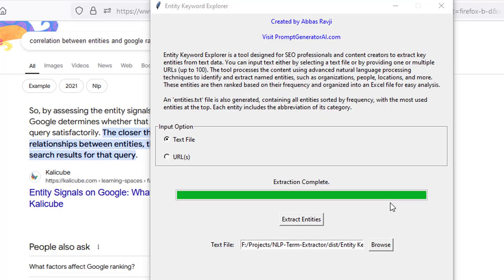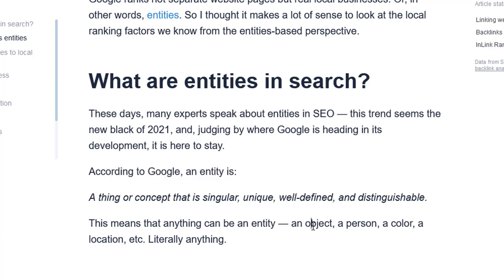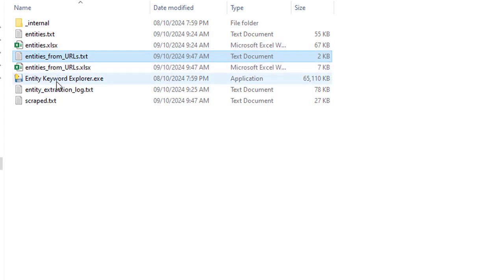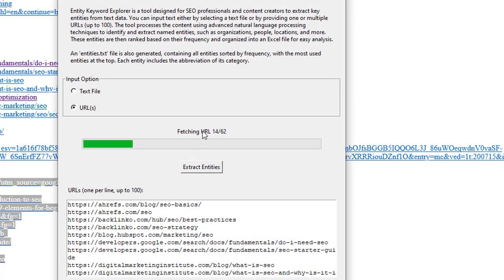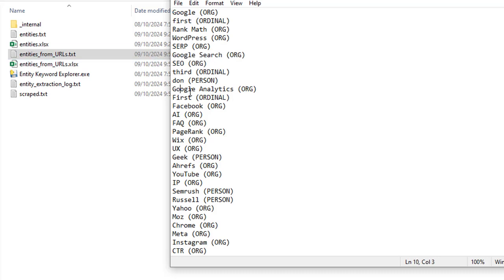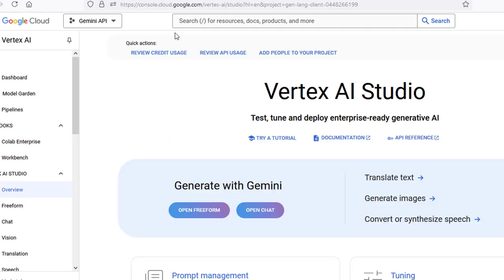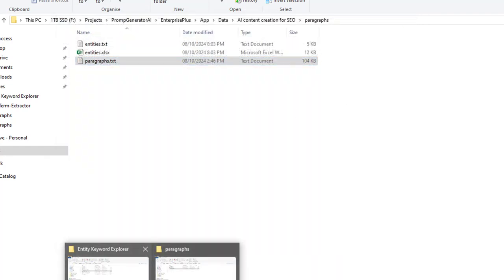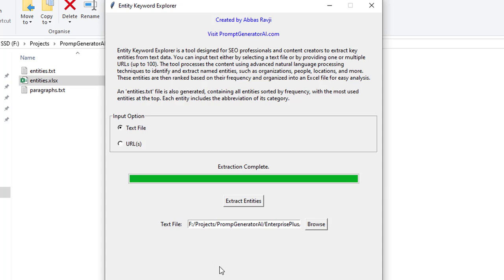Free SEO Tool: Extract Entities from Text & URLs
Free Entity Extraction software. Boost your SEO strategy with our free software!

Designed for SEO professionals and content writers, this powerful tool uses advanced natural language processing to extract entities from text , it can also scrape up to 100 URLs at a time and extract entities from the scraped text.
Simply input up to 100 URLs, (for example 100 urls that rank inside of google for your keyword)  The entity extractor software will then  provide a comprehensive and precise list of entities like organizations, people, and locations.

These entities are ranked by importance, helping you to optimize your content effectively.

By including these entities, you can improve your search engine rankings significantly.